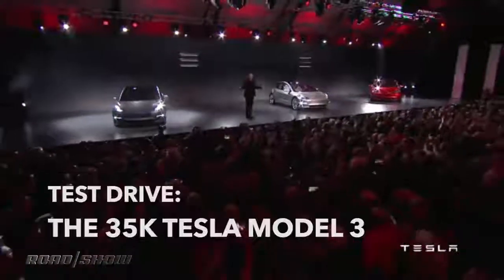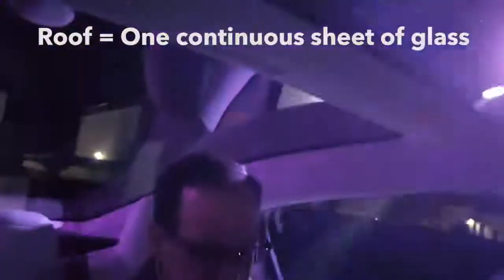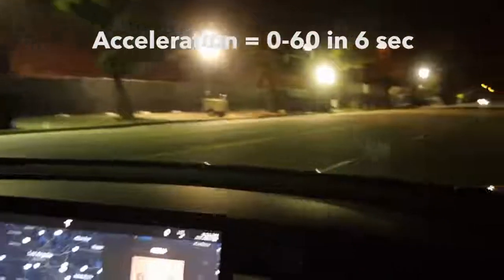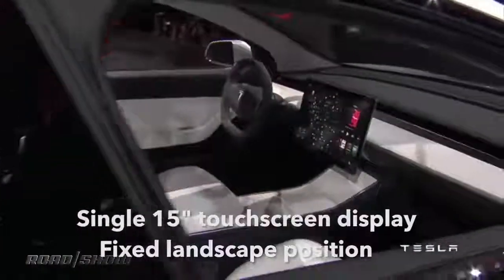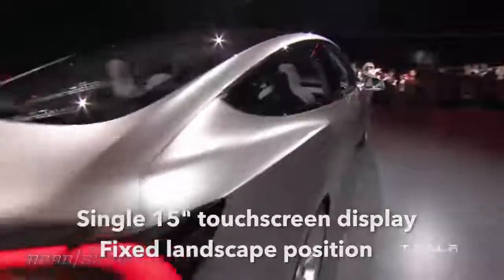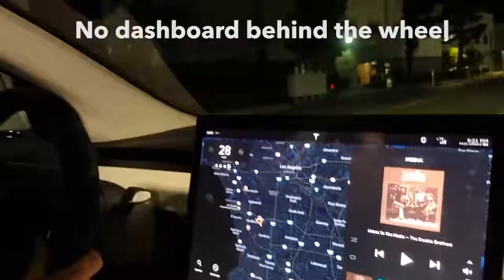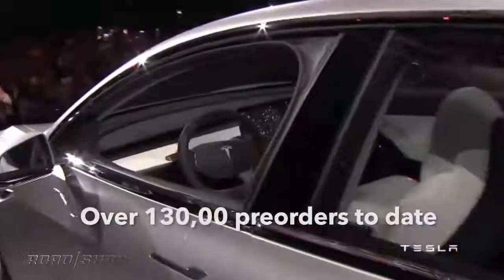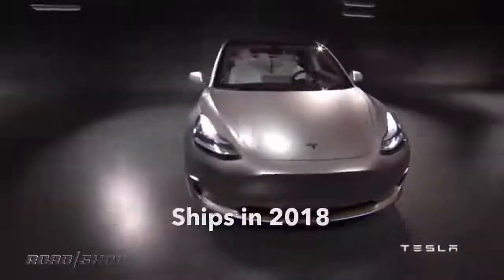Tesla Model 3 เว้ยเฮ้ย!!!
Tesla Model3 สุดสวยเเพงเวอร์เเพงกว่าบ้านผมอีก